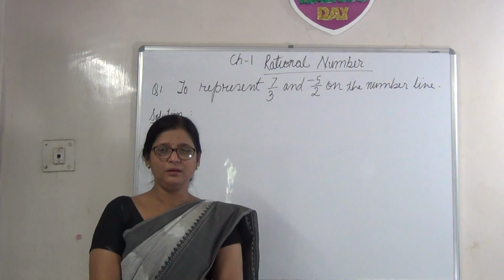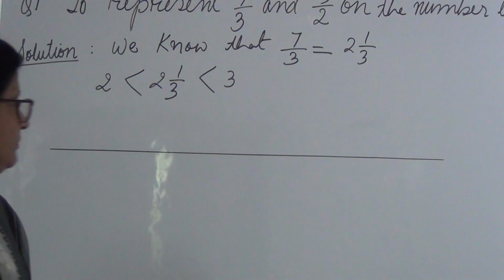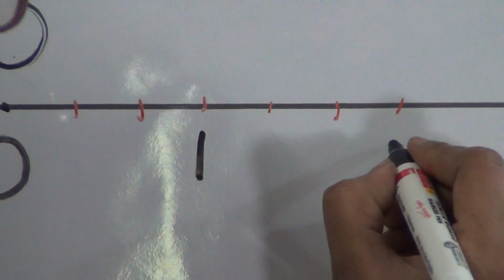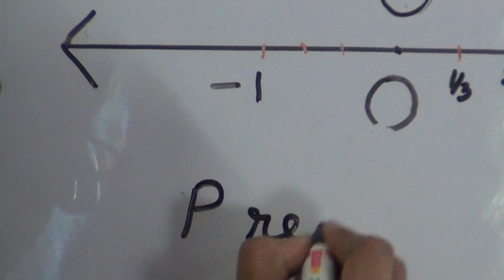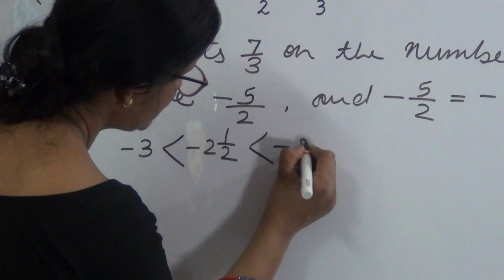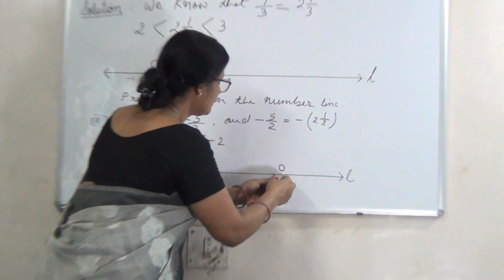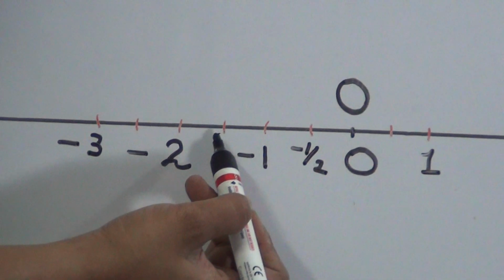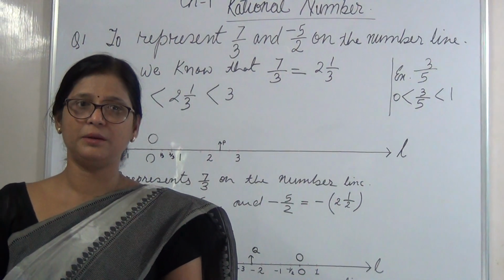STD VIII ( MATHS) CH - 1 Rational Number Representation of Rational Numbers on Number line